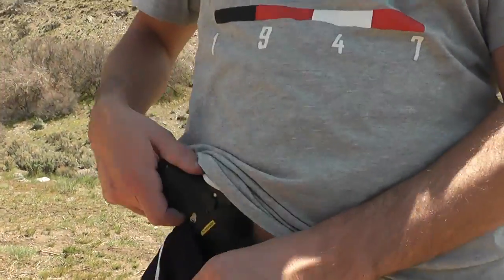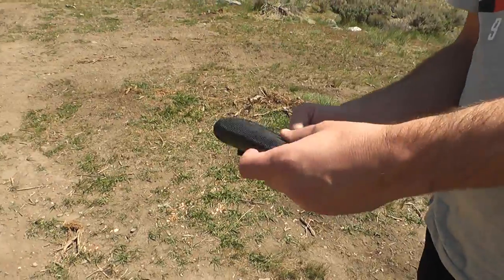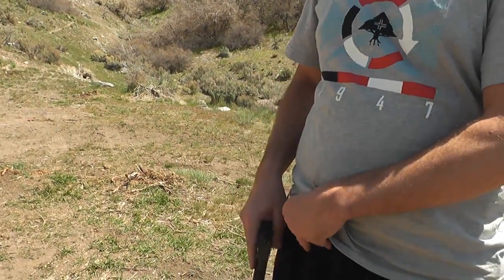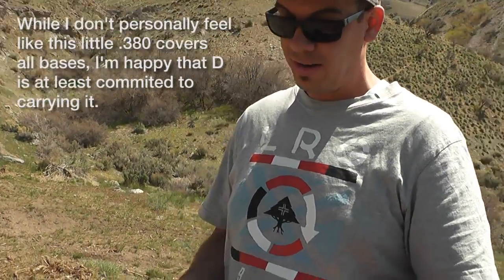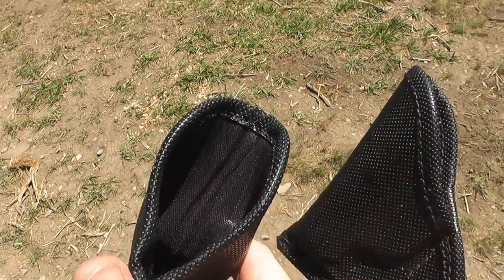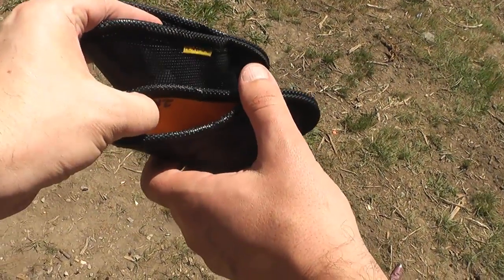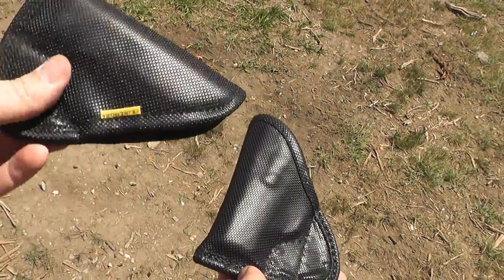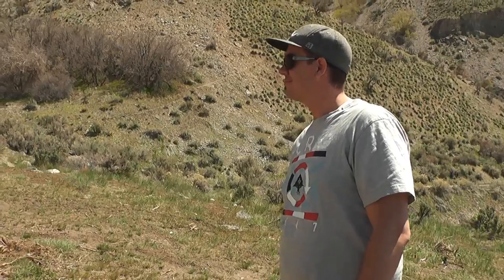Sig Sauer P238 in a Remora Hyde Holster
In this sort of Druggie to Gunnie update, D and I go out to shoot his new carry gun and talk about the new Remora Hyde holster he's been keeping it in.